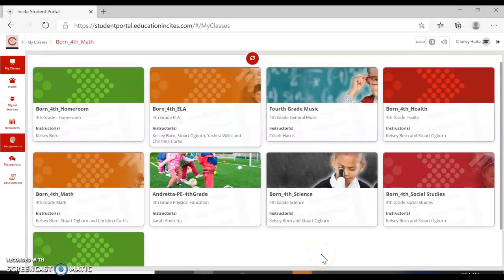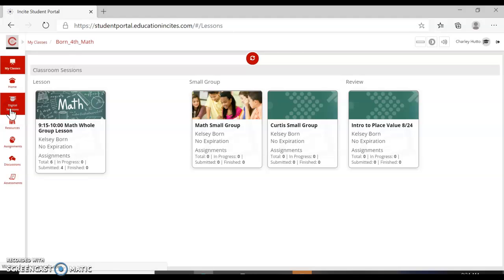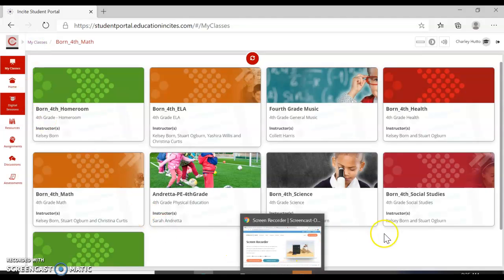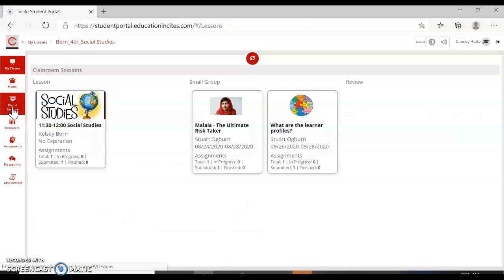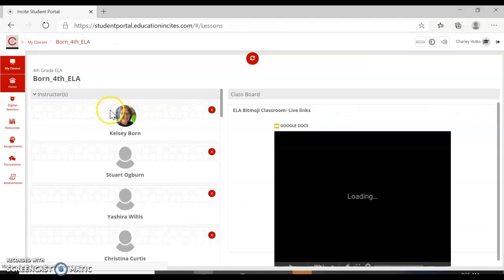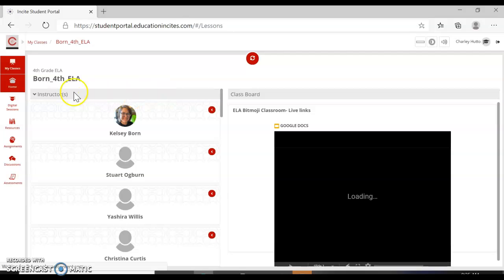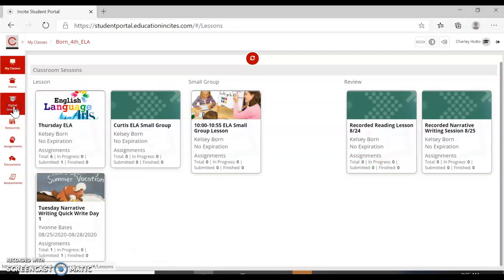Finding Digital Sessions